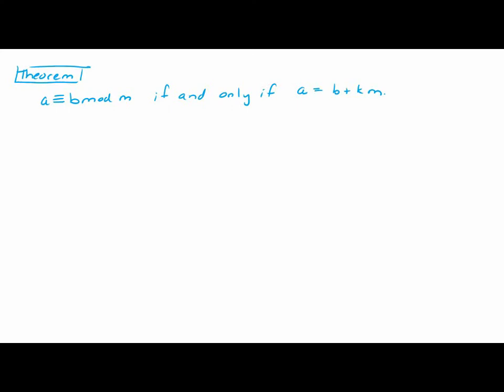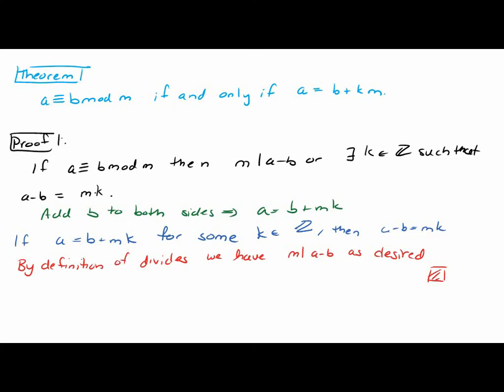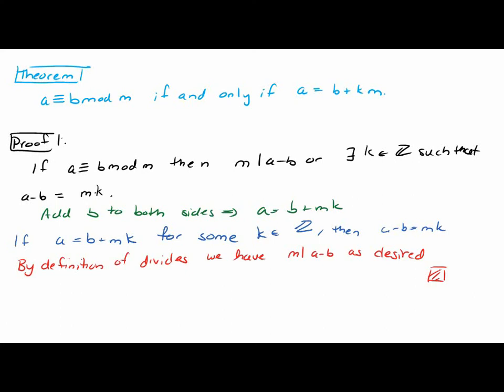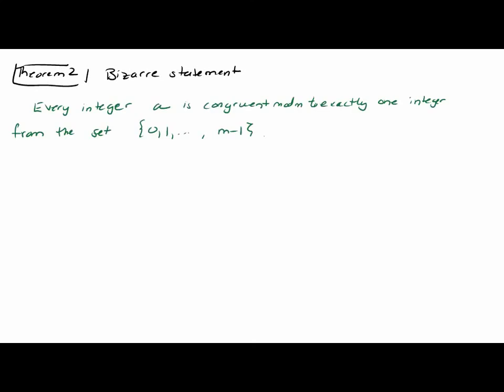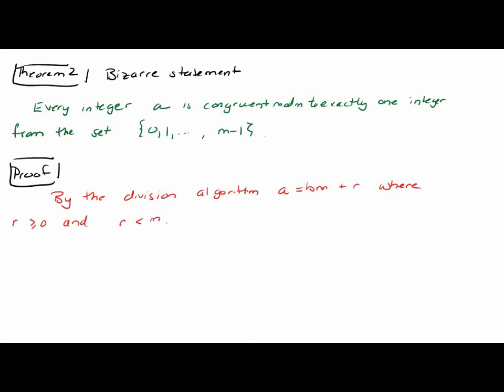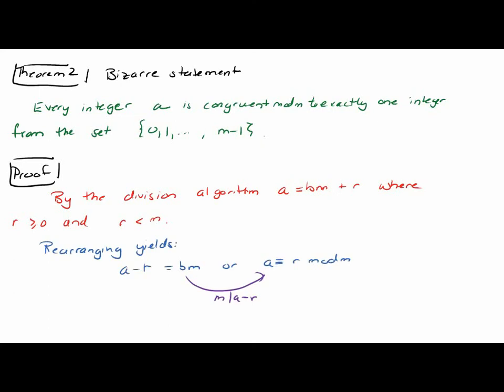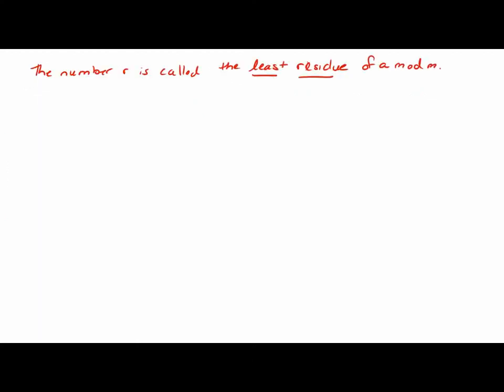Number Theory Notes 9 29 Residues